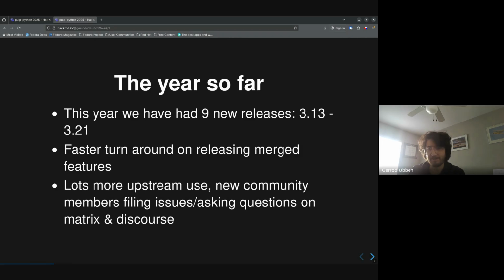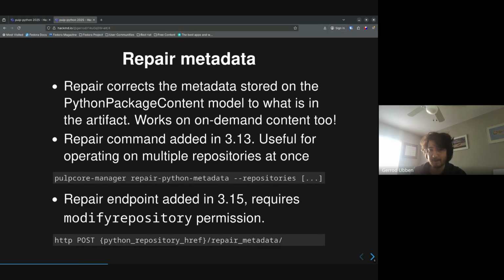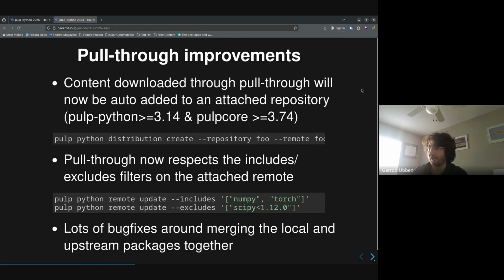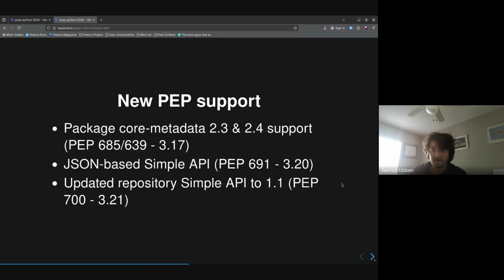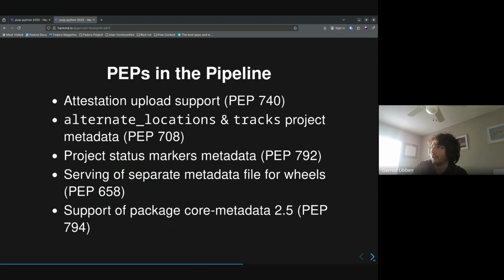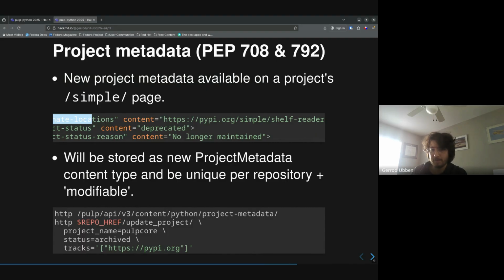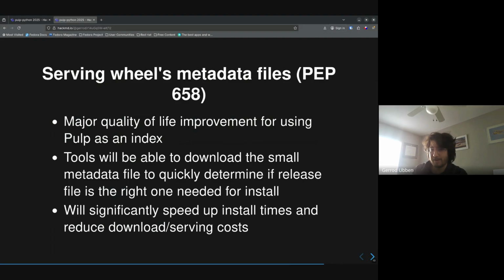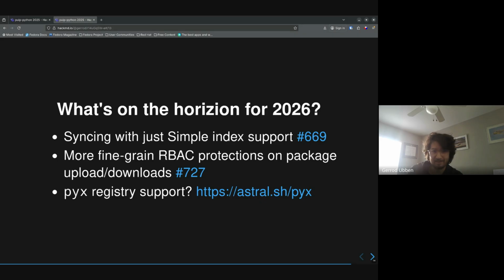Exploration of the new PEPs pulp_python now supports and how to use them, PulpCon'25 Day 1